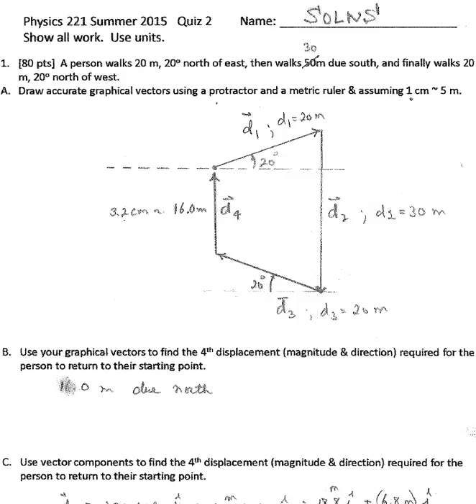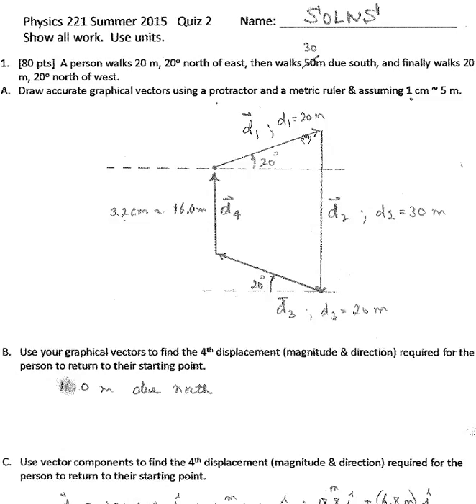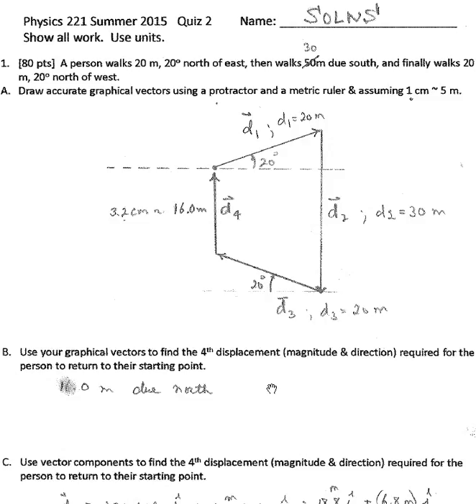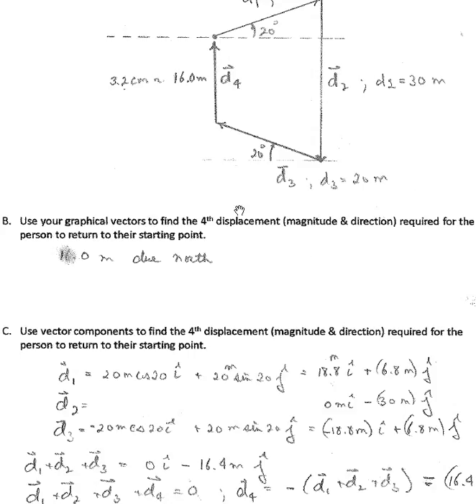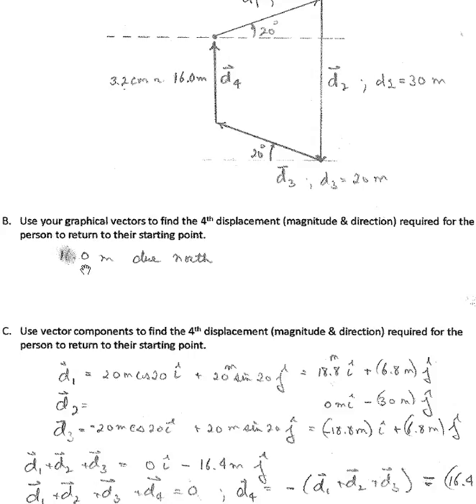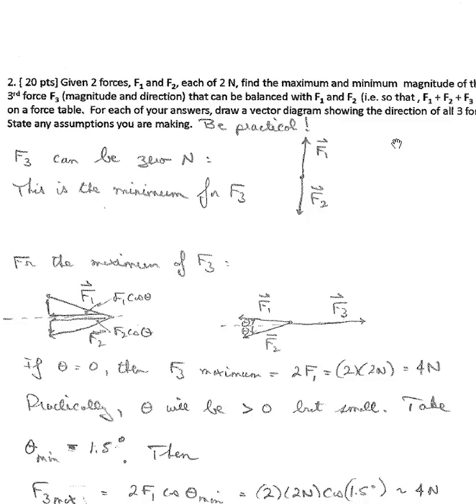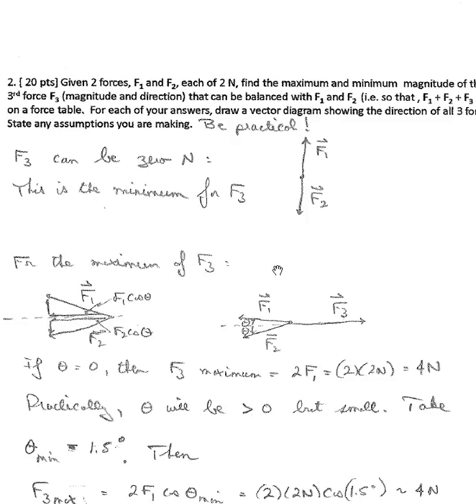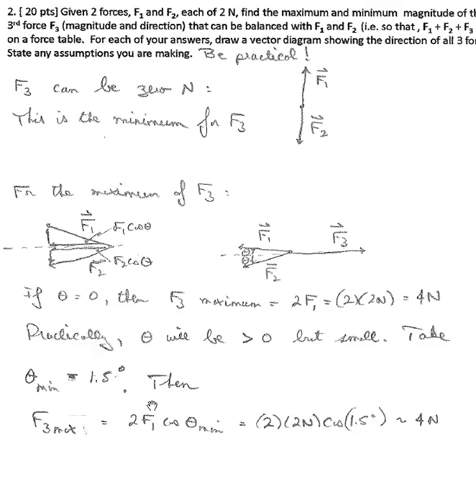quiz 2 soln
quiz 2 - vectors - solutions